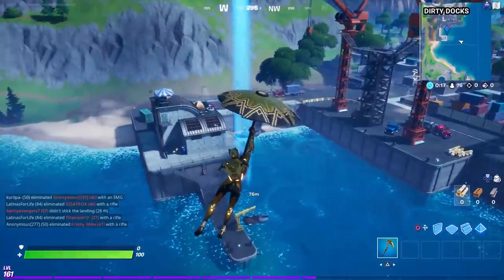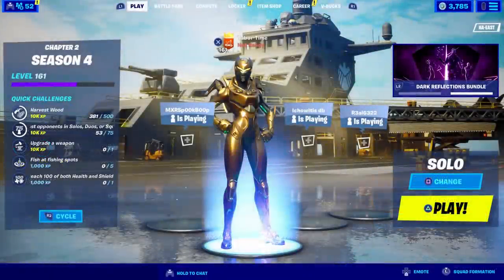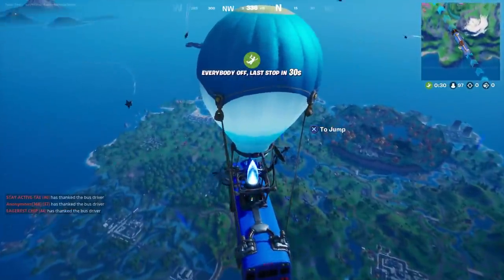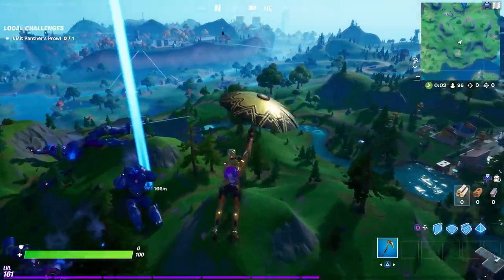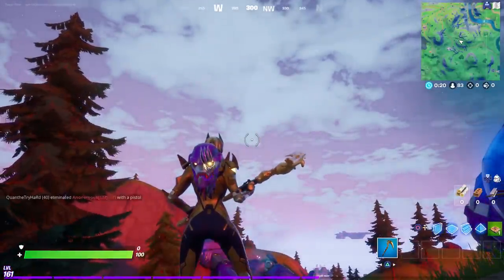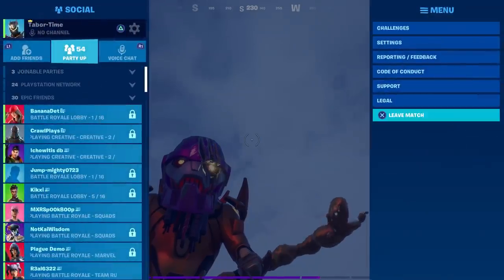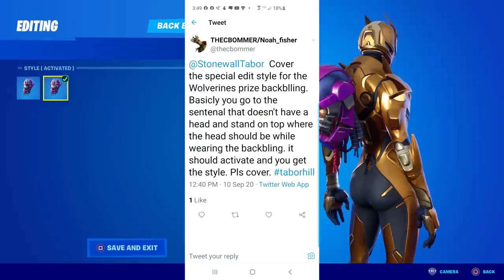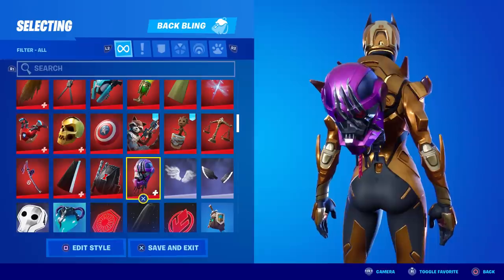SECRET WOLVERINE BACKBLING STYLE! (How To Get The Hidden Wolverine's Trophy Style)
Not only can you unlock Wolverine's backbling today, you can get the SECRET style!